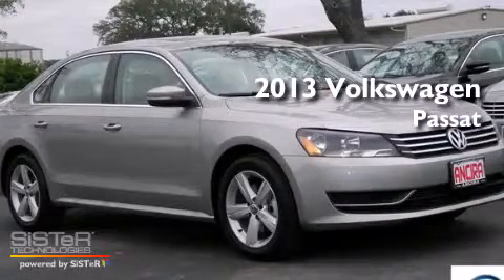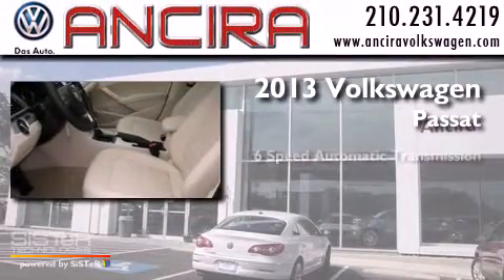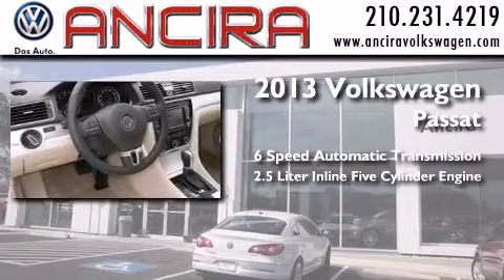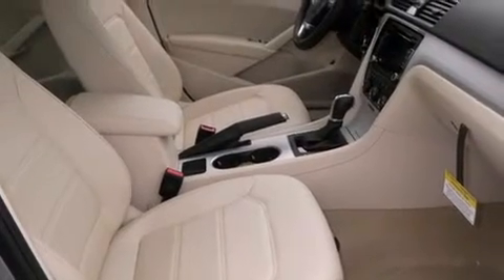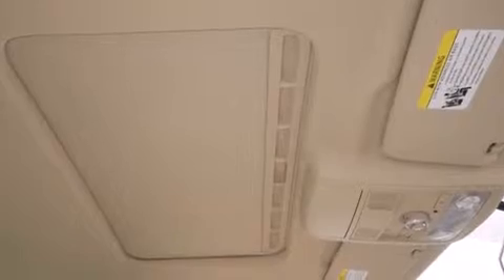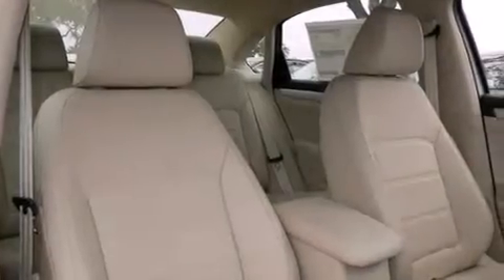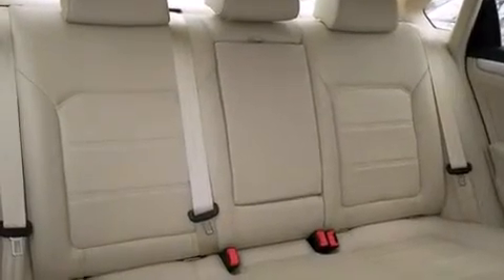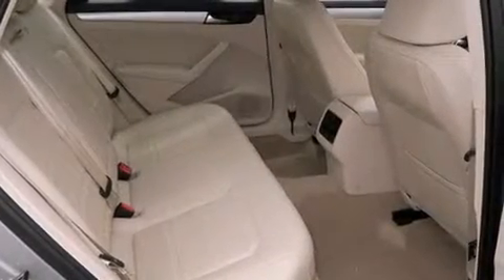New 2013 Volkswagen Passat for sale in San Antonio, Austin, Laredo, TX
VW of San antonio

We have been honored to serve the San Antonio TX area , we promise that your experience at our dealership will exceed your expectations ! Year : 2013 Make : Volkswagen Model : Passat Engine : 2.5L 5 cyls Trans . : Automatic 6-Speed Exterior : Tungsten Silver Metallic Interior : Beige w/V-Tex Leatherette Seating Surfaces Stock : V120612 Ancira Volkswagen 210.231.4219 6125 Bandera Road San Antonio , TX 78238